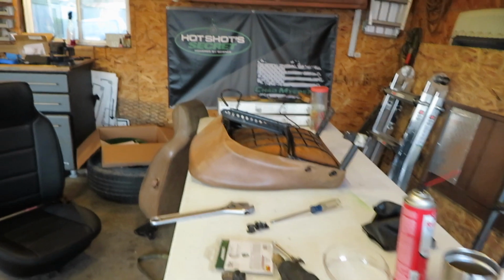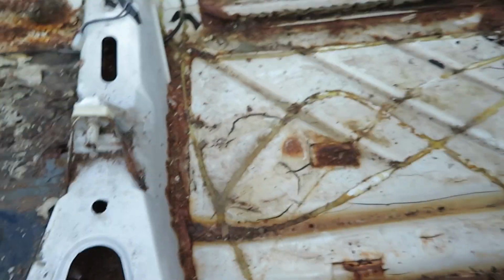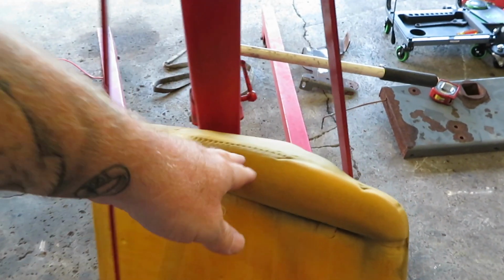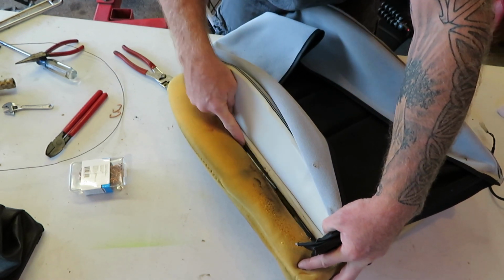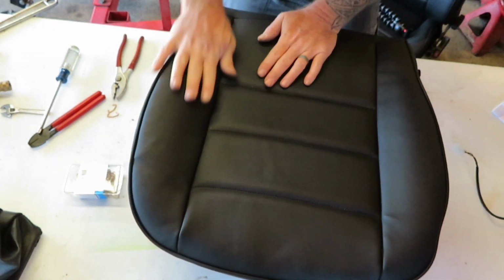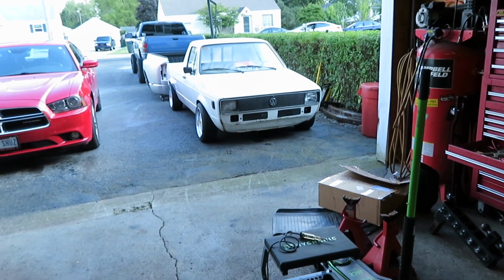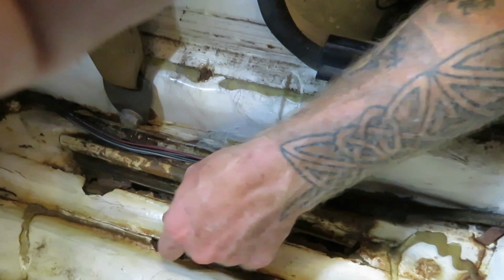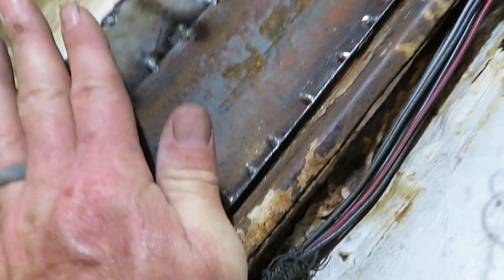Volkswagen Rabbit Truck Floors Not So Good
Check out @3.14covers on insta

Cinch Strap

MYCHANIC Stores

Send stuff to this address:
2344 Shawnee RD
PMB 118

Canon camera
JOBY 3K tripod
Needler Descaler
Topside Creeper
Bed lift
Solder connecters
Power Prob

This video is about Volkswagen Rabbit Truck Floors Not So Good